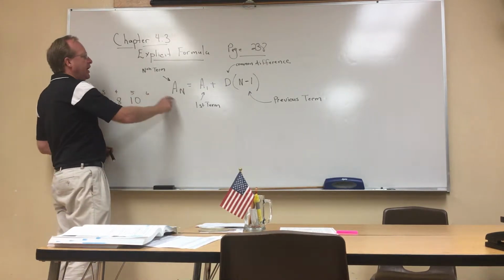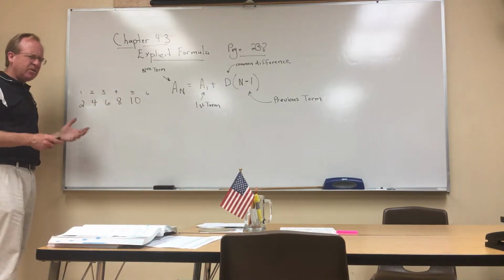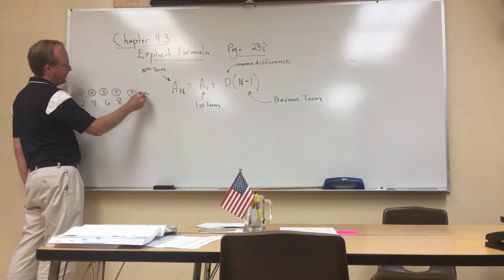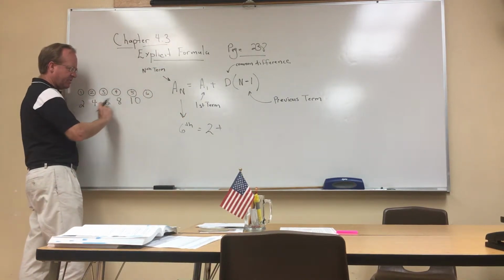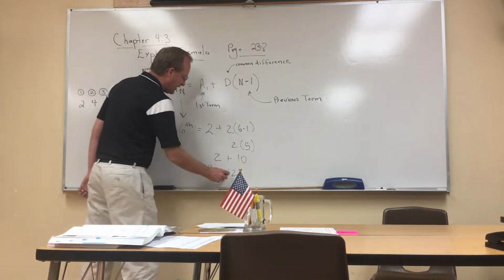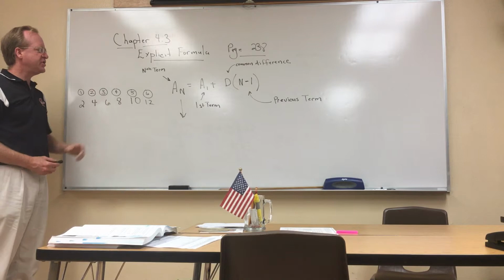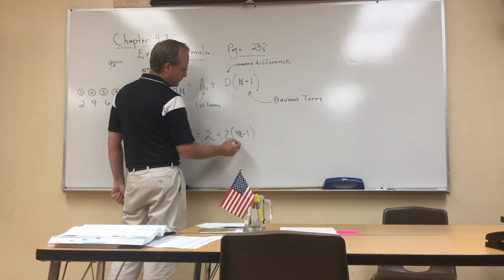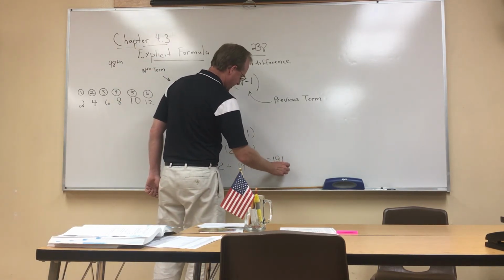Chapter 4.3 228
Explicit Formula